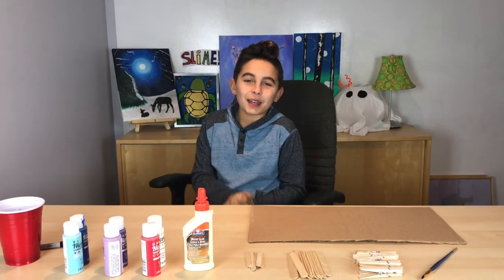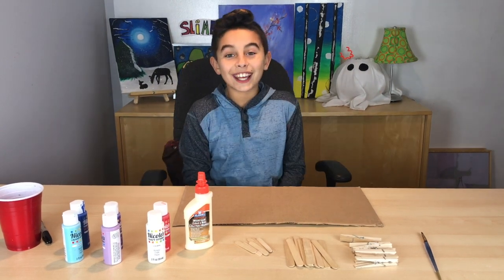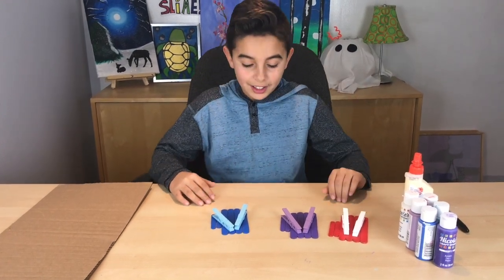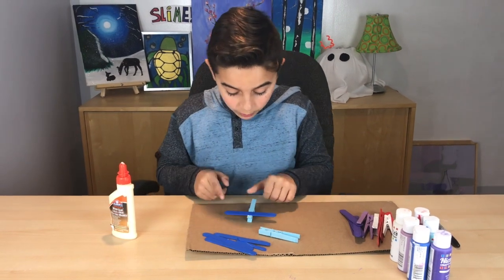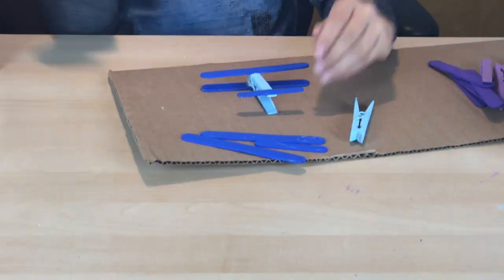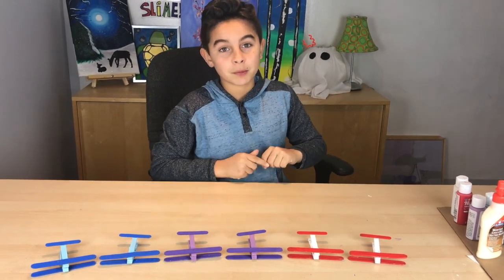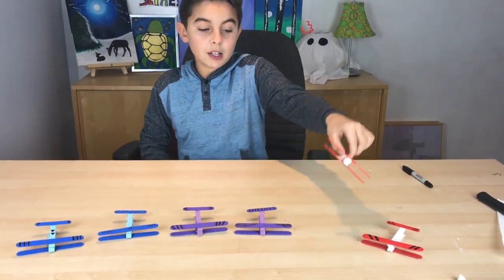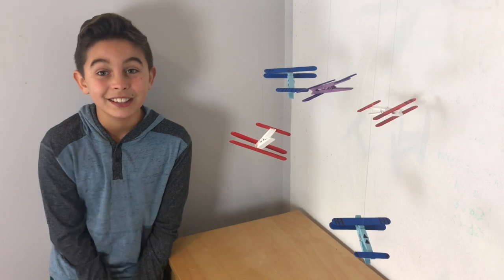Clothespin Airplanes | Crafts for Kids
What's up Crafters?   I love doing simple crafts at home.   The easier the better!   I'm not an expert yet, but I'm gonna try to put out videos of all the crafts I'm working on.  Hopefully you like them.  And hopefully it inspires you to do some crafts on your own!

In this video, I'm making an airplanes out of clothespins.   And stay to the end...I have some bonus footage for anyone who wants to take this craft to the next level!

Video Editing by:  Me!